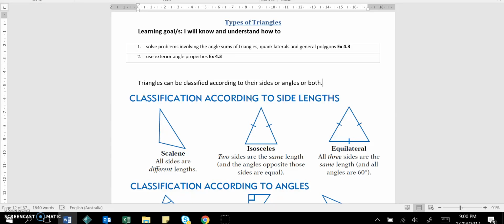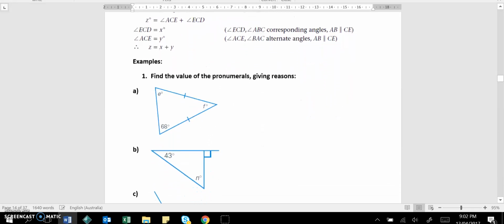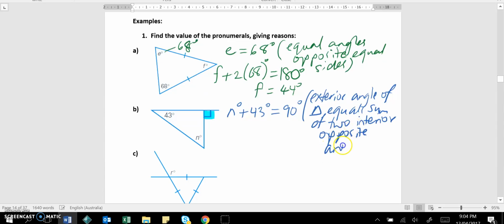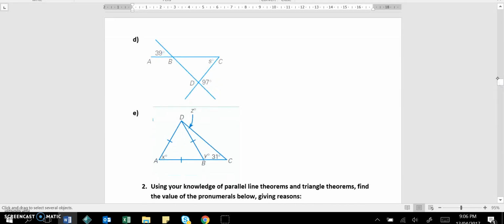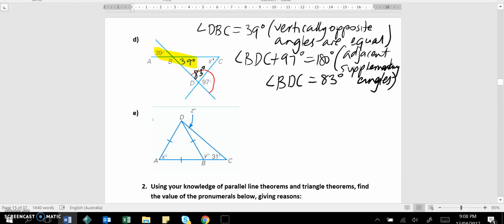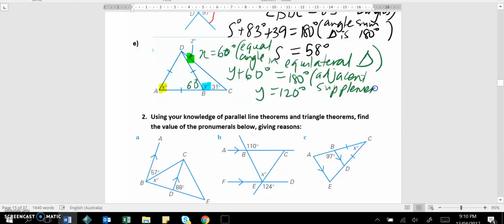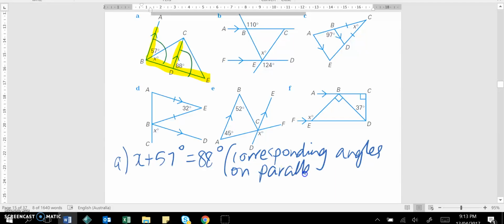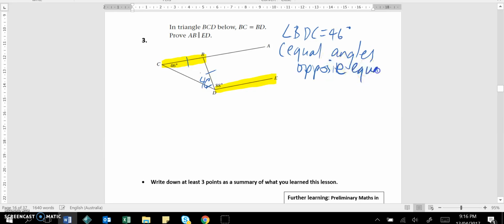Plane Geometry Lesson 3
This is the third lesson in the Plane Geometry series